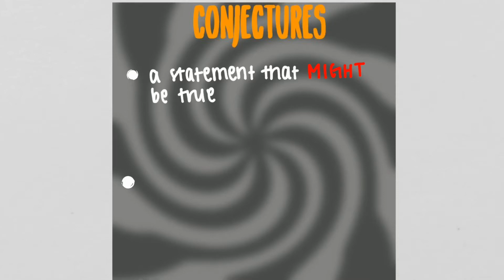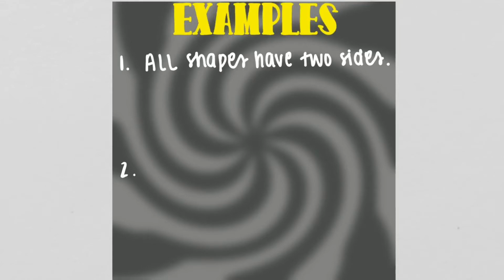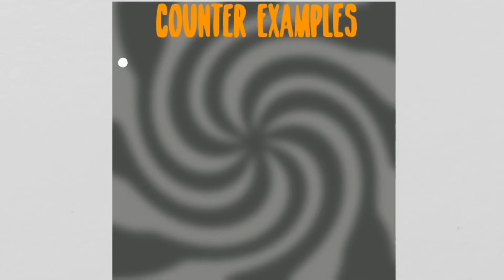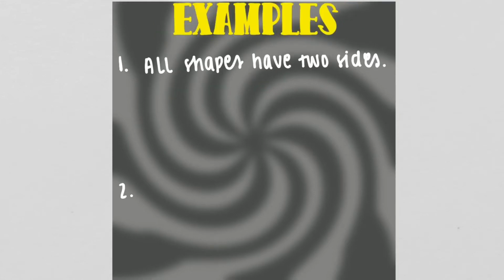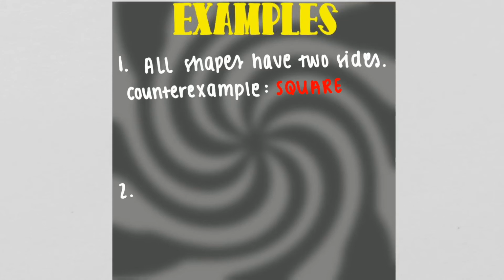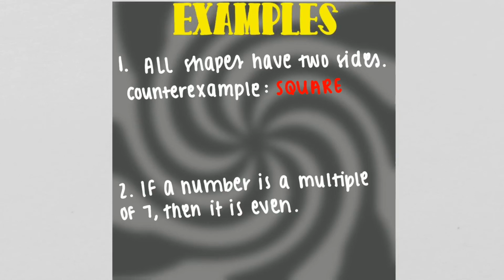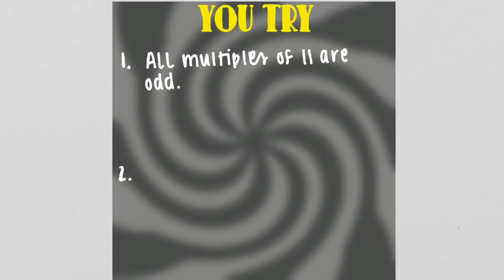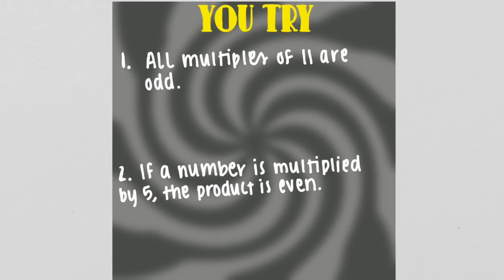Logic Part 1